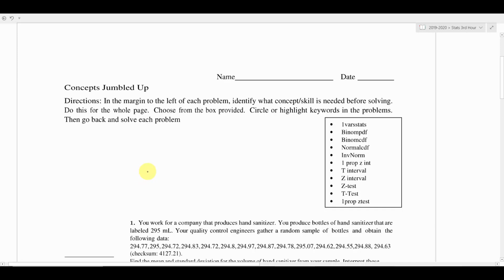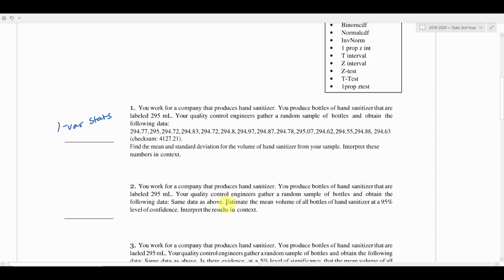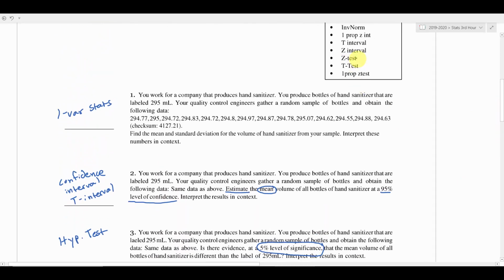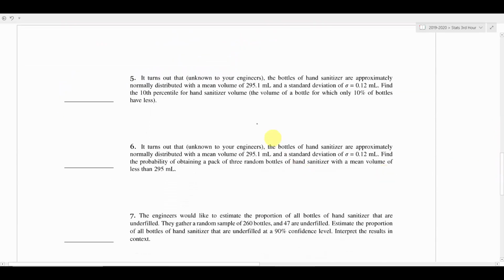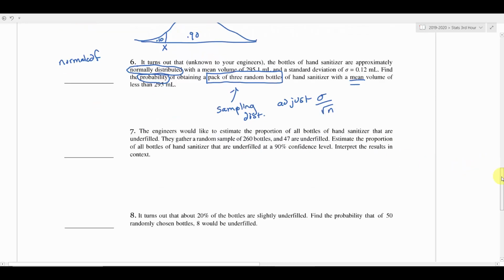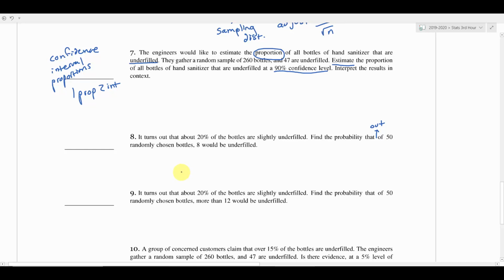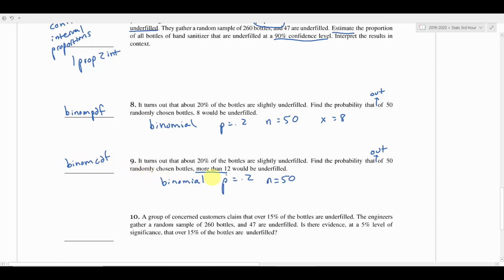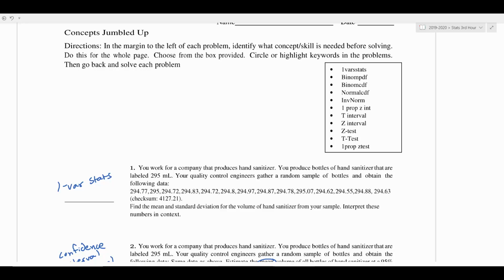Concets Jumbled Up work through